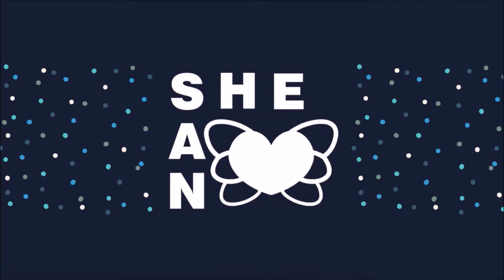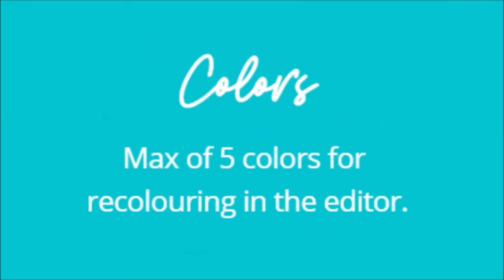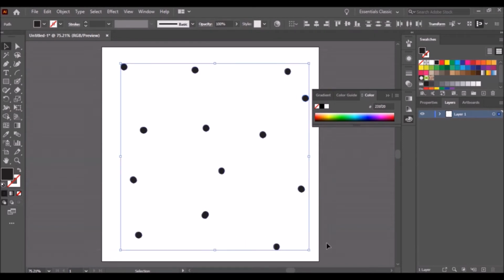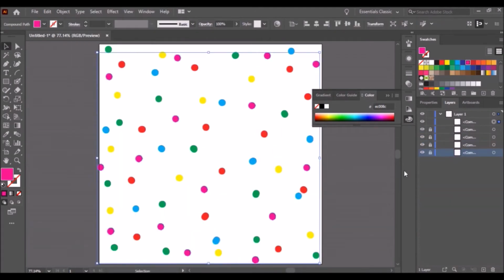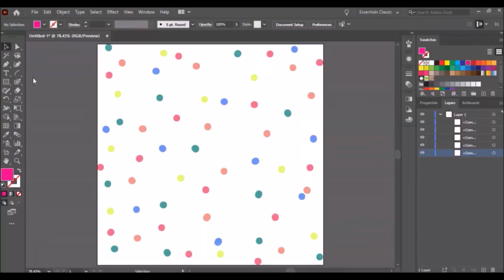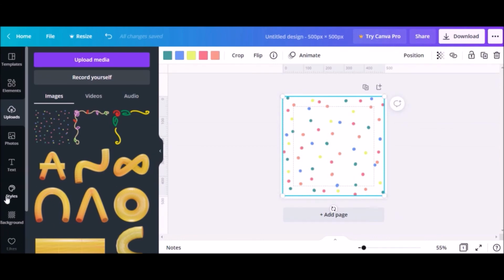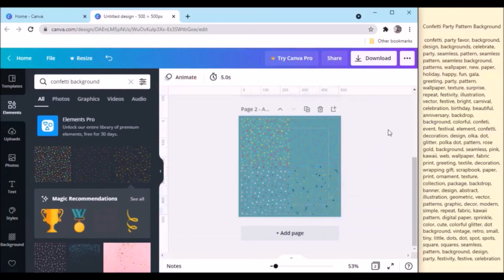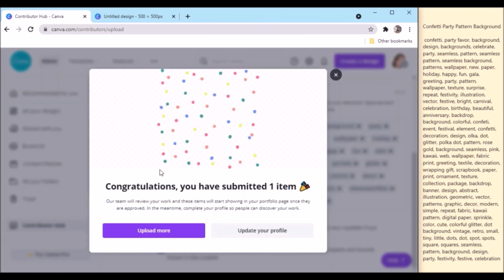How to Make or Create a Recolorable Element Background for Canva Contributor Using Illustrator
Video Chapters:
0:00 Intro
0:23 Canva artist guide for all types of illustration
1:19 Making / creating the 5 colored element using Adobe Illustrator
3:09 Recoloring artwork using Adobe Illustrator
4:05 Checking if the 5 colored element is recolorable in Canva
4:27 Recolorable element in Canva
4:50 Searching for relevant / related keywords of the recolorable element to be used in Canva Contribution
5:34 Submitting a svg file to the Contributor Hub
6:24 End

ABOUT SHE SAN:
She San is a short name for Sheila Santos.

Sheila is a creative and versatile woman who loves creating what she loves to do.

Sheila's acronym
She
Has
Excellent
Imagination
Literally in
Arts